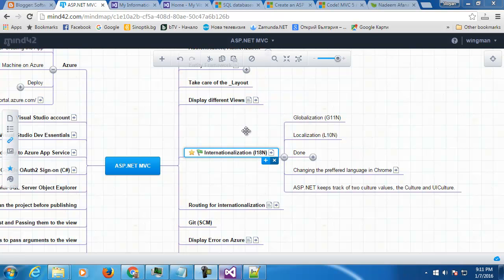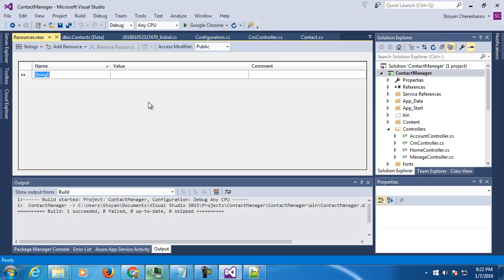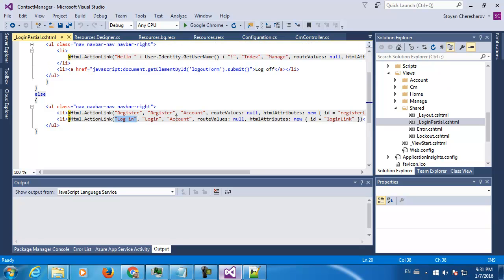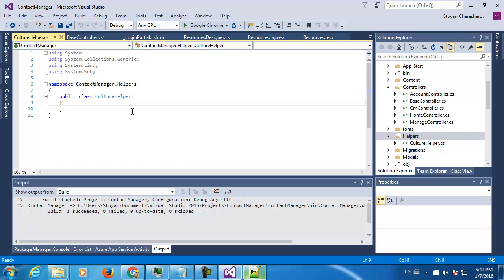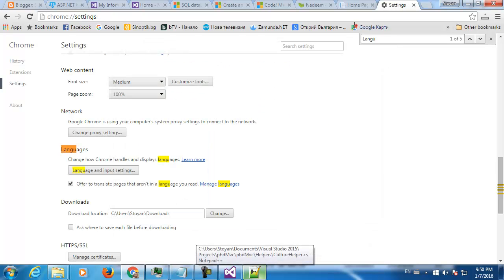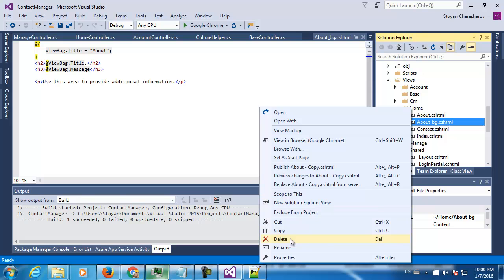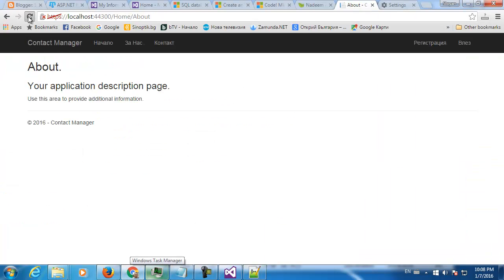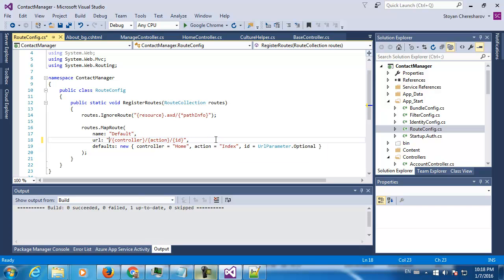ASP.NET MVC Internationalization